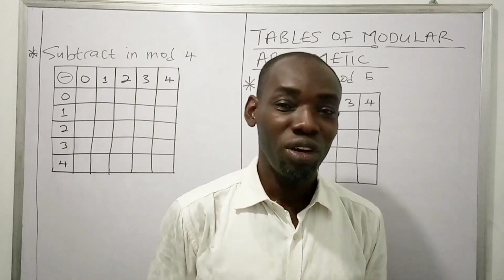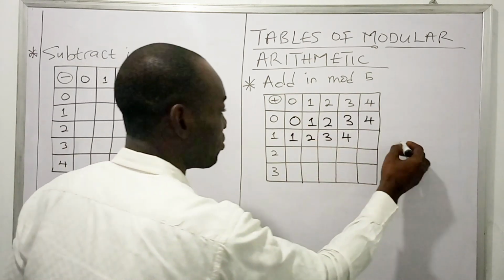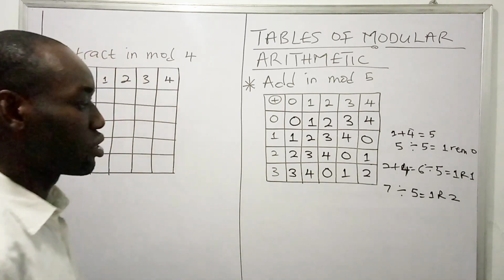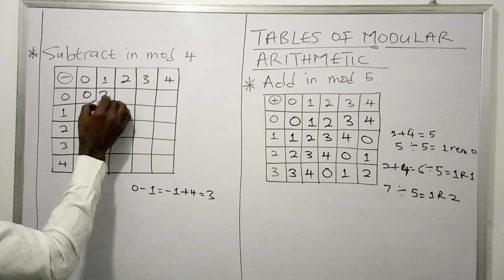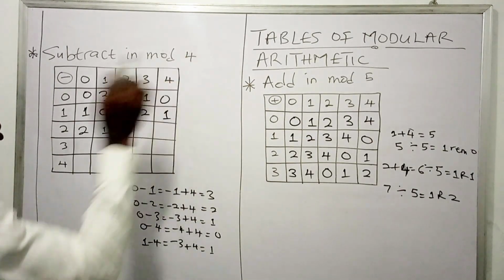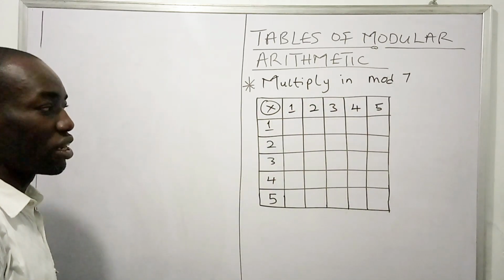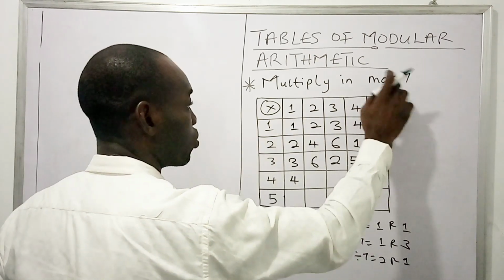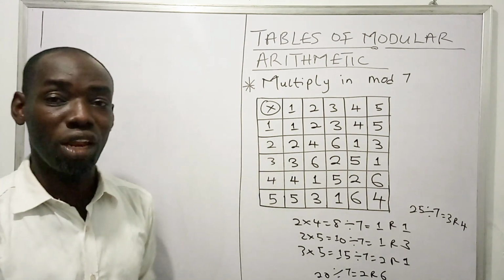TABLES OF MODULAR ARITHMETIC | GRADE 12 MATH | WAEC | JAMB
This lecture lay emphasis on how to resolve addition, subtraction and multiplication in modular arithmetic using tables.